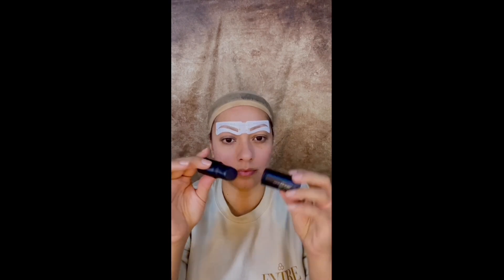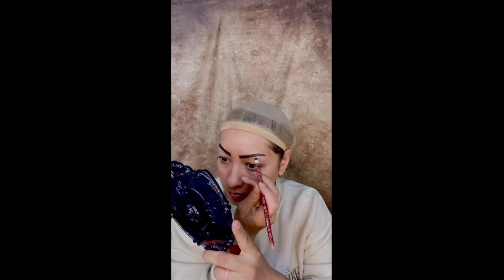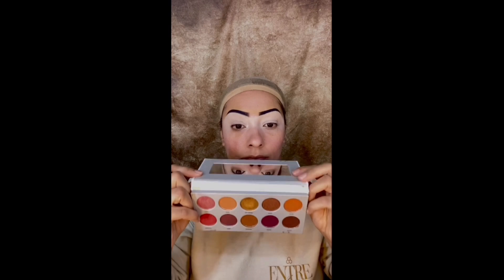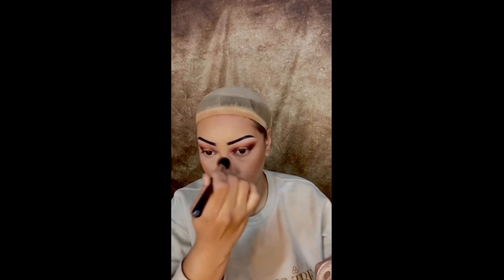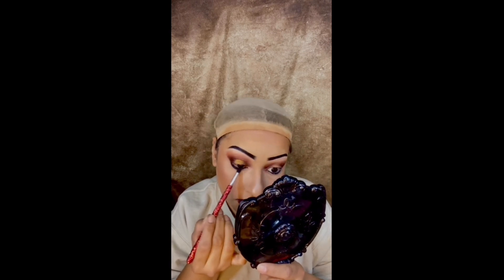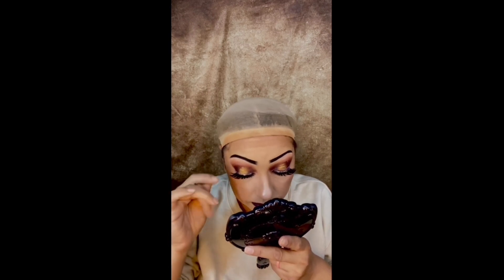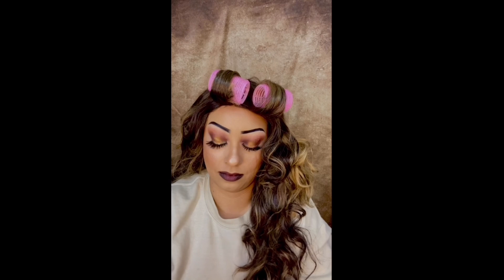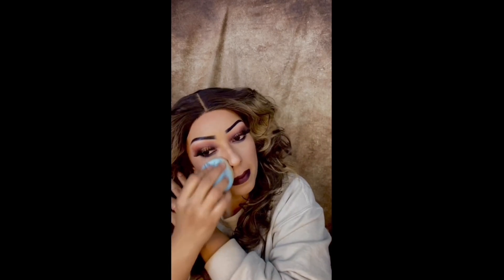November fall glam makeup series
Face products purito (Korean face products)

 Makeup brushes
Vela.Yue Powder Brushes 2pcs Precision Makeup Brushes Set for Face Powder Blusher Highlighters Luminizers Cosmetics Beauty Tools Kit

Pickle Rick setting spray
Rick and Morty X SHEGLAM Pickle Rick Setting Spray Xmas Christmas Gift Winter Y2K Black Friday  Thanksgiving Christmas Decor Makeup Party  Beach Travel Holiday Xmas Christmas Gift Winter Y2K Black Friday Thanksgiving Christmas Decor Makeup Party Beach Travel Holiday Sale Deals Camping Outdoors Present

 Beauty blender
Rick and Morty X SHEGLAM Mr. Meeseeks Beauty Sponge Xmas Christmas Gift Winter Y2K Black Friday Thanksgiving Christmas Decor Makeup Party  Beach Travel Holiday Xmas Christmas Gift Winter Y2K Black Friday Thanksgiving Christmas Decor Makeup Party Beach Travel Holiday Sale Deals Camping Outdoors PresentI discovered amazing products on SHEIN.com, come check them out!